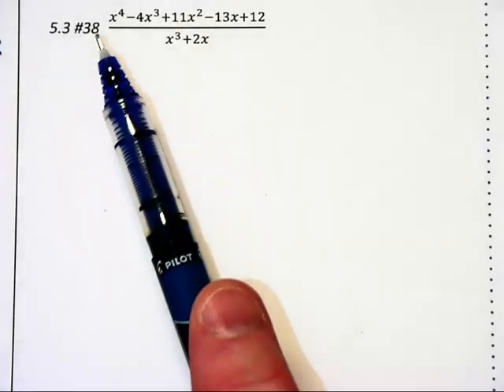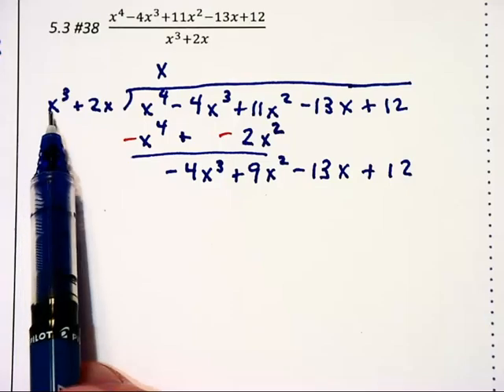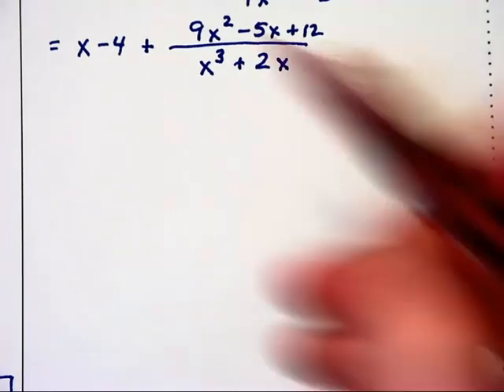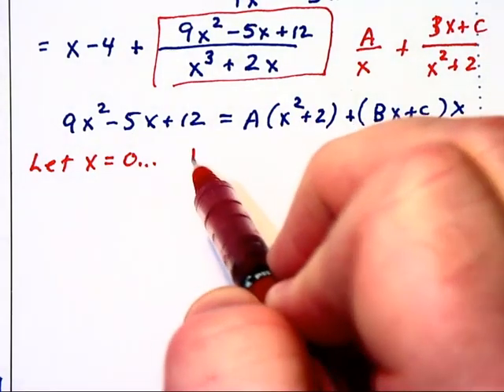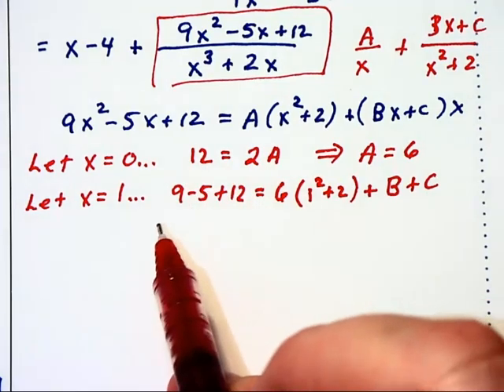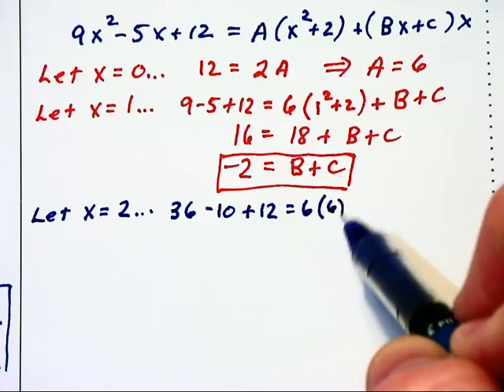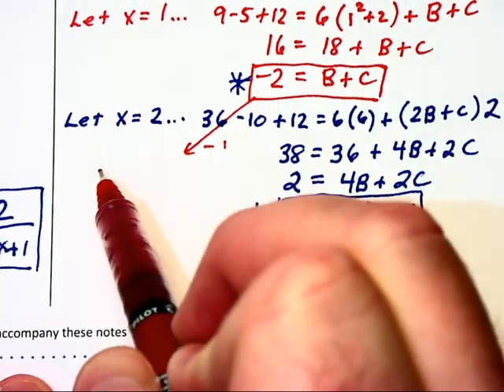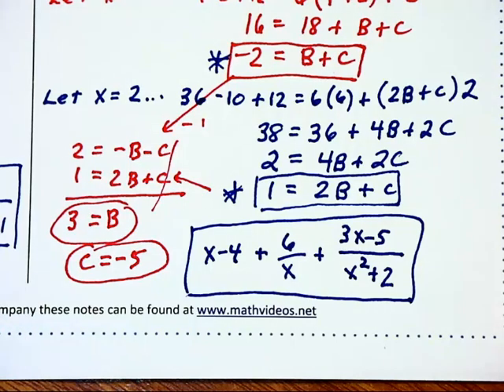5.3d - Partial Fraction Decomposition - part 4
This video covers partial fraction decomposition.